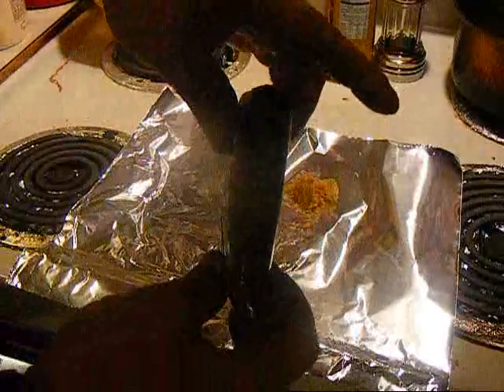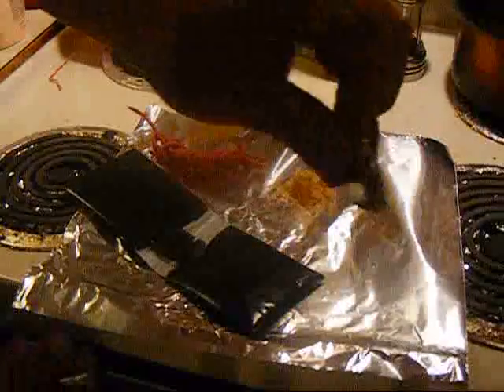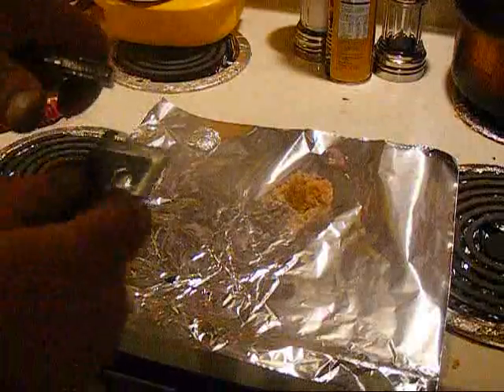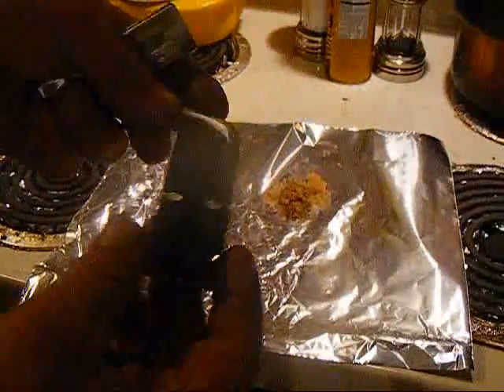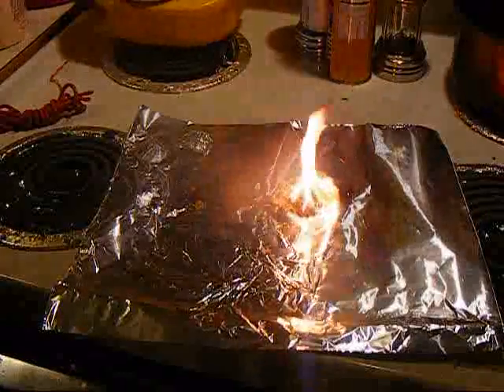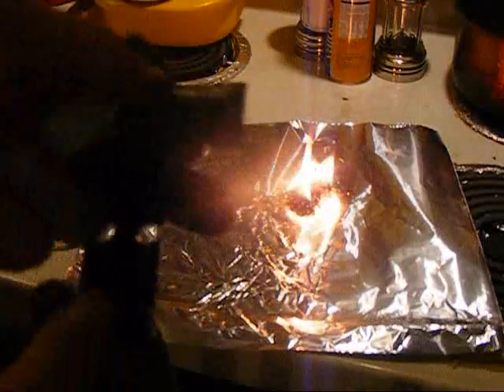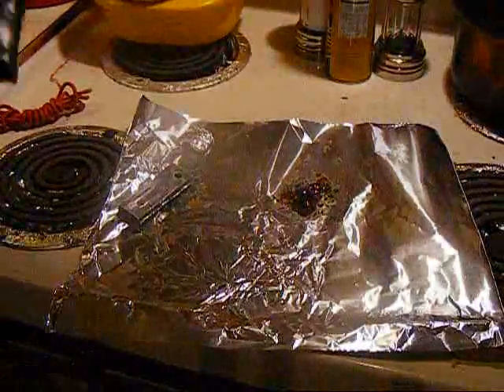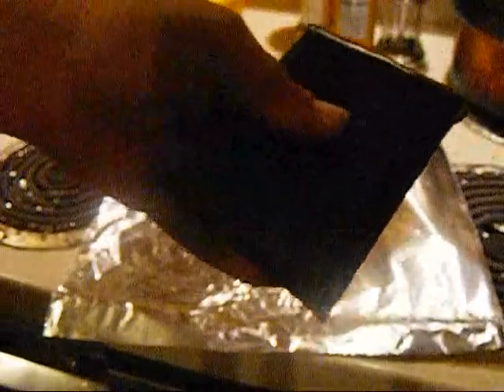final cut!!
Last video for the last ditch tool..showing use as a ferro striker, and what I am going to pack on the ''wallet'' I am going to keep it in.